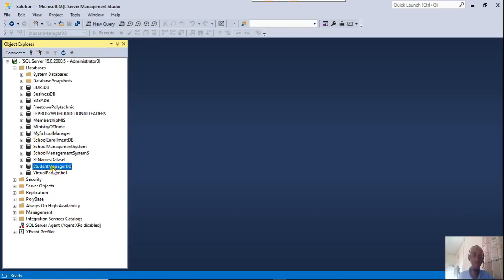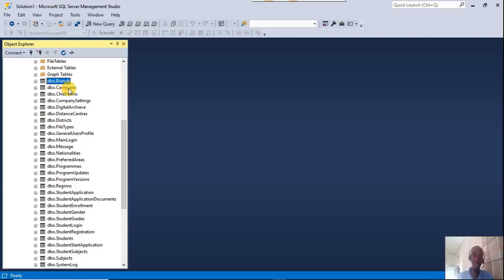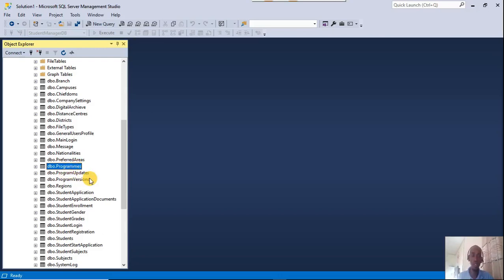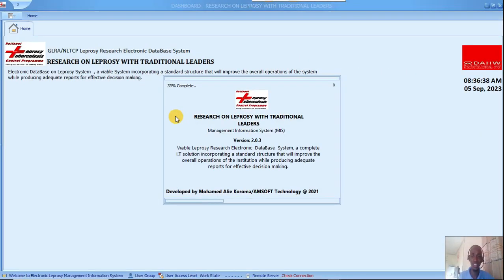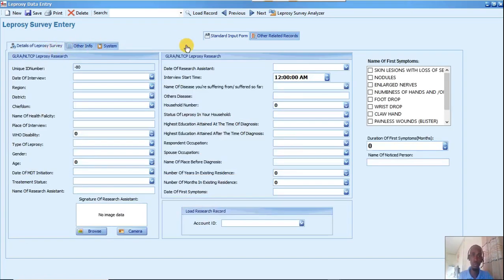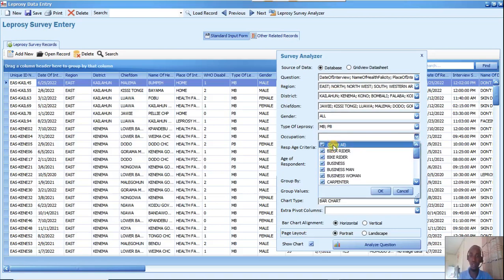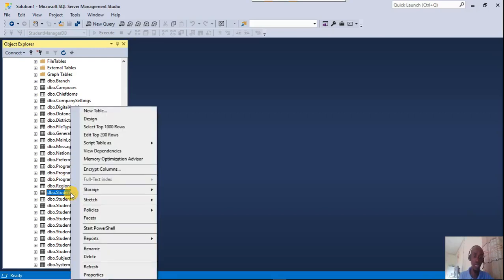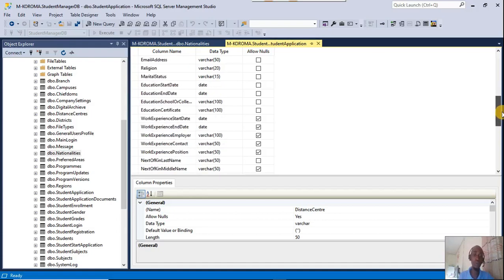Student MS-Project V2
In this comprehensive web development project series, we will guide you through the creation of a modern and efficient Student Management System using a powerful stack of front-end technologies, including HTML, CSS, JavaScript, and the feature-rich DevExpress V21 library.

PROJECT OVERVIEW:
In this project, we will build a robust Student Management System that combines the strengths of front-end technologies (HTML, CSS, and JavaScript) with the advanced UI components and functionalities provided by DevExpress V21. This system will allow educational institutions to manage student records, attendance, grades, and more, all within a user-friendly web application.
KEY FEATURES:
User Authentication: Implement secure user login and registration functionalities.
DevExpress-Powered Dashboard: Create an intuitive dashboard for administrators, teachers, and students with DevExpress V21 components for a polished and responsive user interface.
Student Profiles: Design individual student profiles with essential details and photos.
Attendance Tracking: Develop a system for tracking and managing student attendance.
Gradebook: Build a gradebook feature to record and calculate student grades.
Course Management: Enable the addition, deletion, and modification of courses.
Search and Filter: Implement search and filter options for easy data retrieval.
Notifications: Incorporate notification alerts for important updates.
User Roles and Permissions: Set up roles for administrators, teachers, and students, each with specific access levels.
Technologies Used:
Throughout this project, you will work with a powerful tech stack:
HTML, CSS, and JavaScript: For creating the front-end user interface and enhancing user experience.
DevExpress V21: Leverage the extensive set of UI components, grids, and controls for building a feature-rich, responsive, and visually appealing web application.
Practical Web Development: Gain hands-on experience by building a real-world web application using industry-standard front-end technologies and the advanced DevExpress V21 library.
Enhanced User Experience: Learn how to create a professional and polished user interface with DevExpress V21 components.
Detailed Guidance: We provide step-by-step explanations and code demonstrations in each episode.
Aspiring Web Developers: Beginners looking to start a career in web development.
Intermediate Developers: Developers who want to expand their skill set and explore advanced front-end development with DevExpress V21.
Tech Enthusiasts: Anyone interested in understanding how web applications are built and how different technologies, including powerful libraries like DevExpress V21, can be utilized.
By the end of this series, you will have created a fully functional Student Management System with a polished user interface using HTML, CSS, JavaScript, and DevExpress V21. This project can serve as a valuable addition to your portfolio and demonstrate your proficiency in web development with advanced front-end technologies. Join us on this exciting journey, and let's start building together! Happy coding!